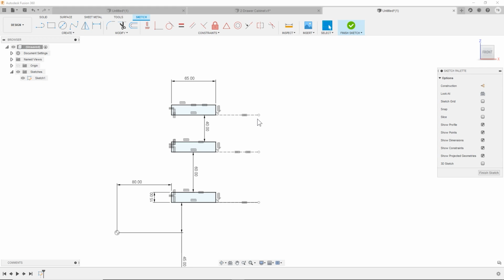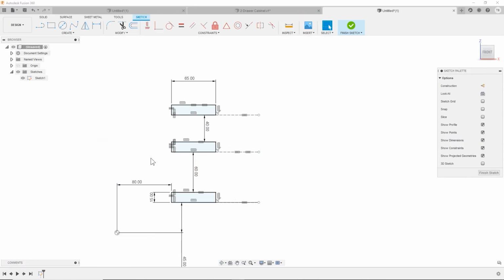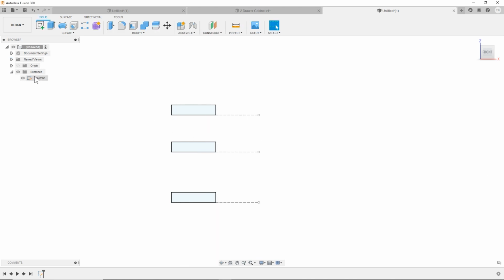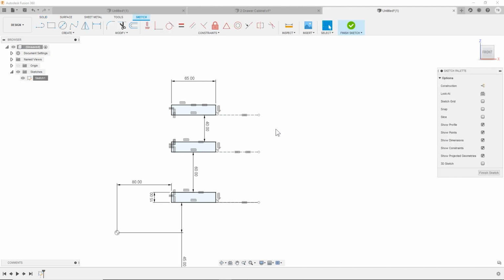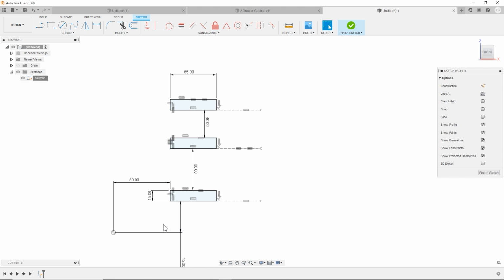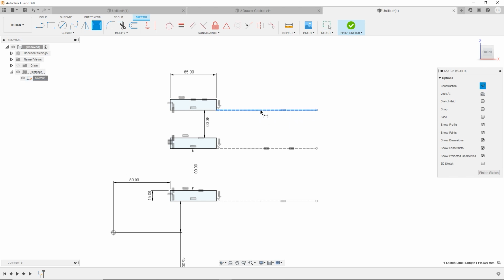Fusion 360 - Why My Sketch Wont Fully Define (A Few Problems)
Fusion 360 - How to fully define sketches that won't define for some reason...

Content Writeup